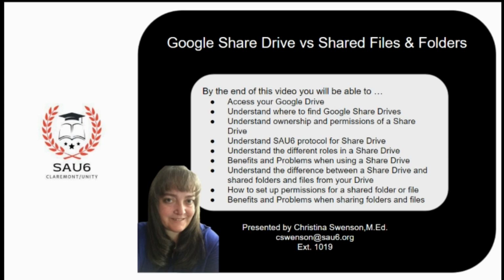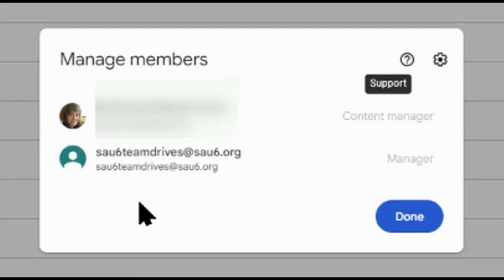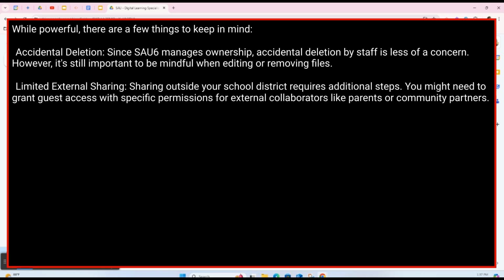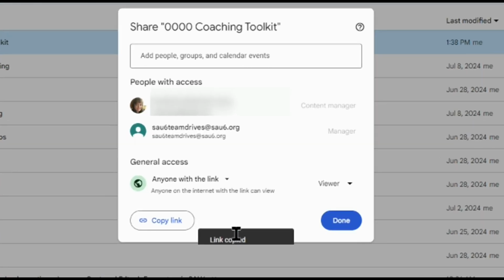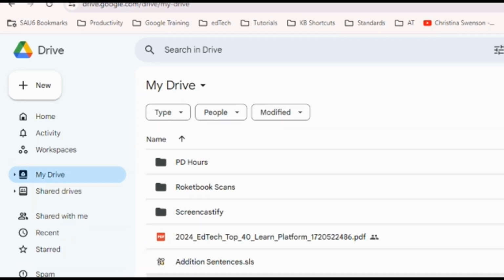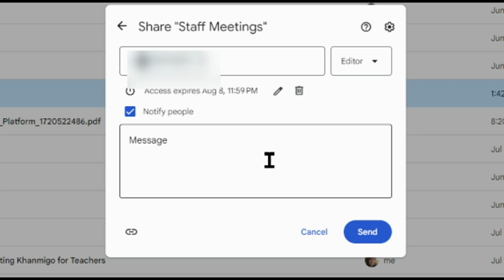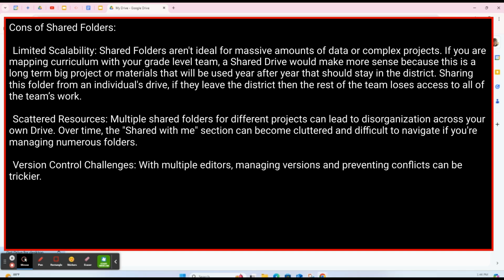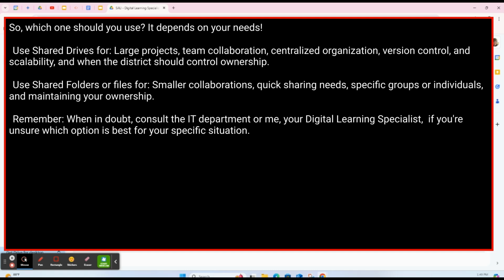Googles Share Drive vs Shared Folders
Calling all educators! Feeling overwhelmed by managing shared resources in Google Drive? This video by Christina Swenson, the Digital Learning Specialist for SAU6, dives deep into the two main options: Shared Drives and Shared Folders.

Uncover the key differences:

Ownership and Permissions: Learn how Shared Drives offer centralized control for districts, while Shared Folders grant ownership to individual users.
Collaboration Features: Discover how Shared Drives streamline access and version control for smooth teamwork, while Shared Folders provide granular control for smaller collaborations.
Choosing the Right Tool: Get clear guidance on when to use each option based on project size, collaboration needs, and data governance.

This video is perfect for you if:

You're confused about Shared Drives vs. Shared Folders in Google Drive.
You want to improve how you share resources with colleagues and students.
You work in a school district with specific data governance policies.
Bonus: Learn about some potential limitations of each option and when to seek help from your IT department.

Remember: For any questions about Shared Drives in SAU6, submit a help desk ticket through the online portal.

Happy collaborating!